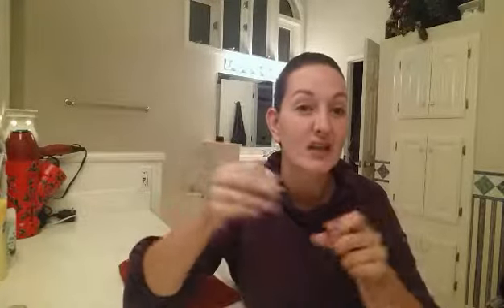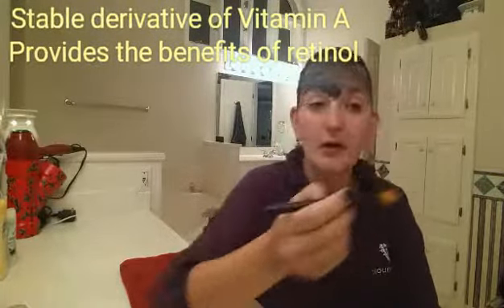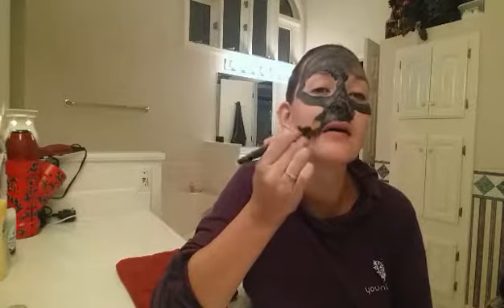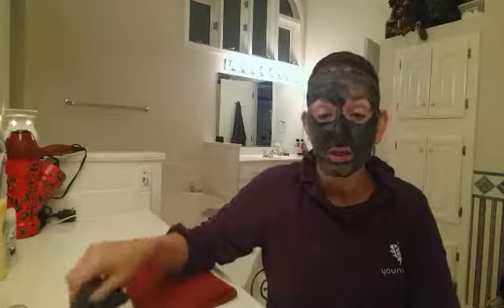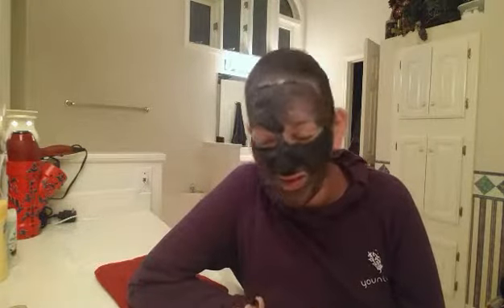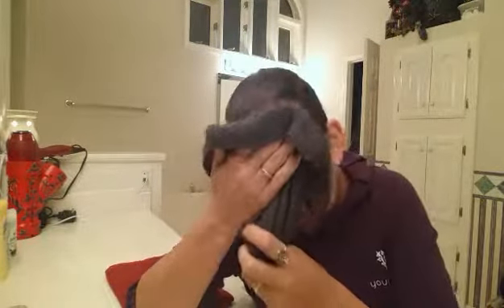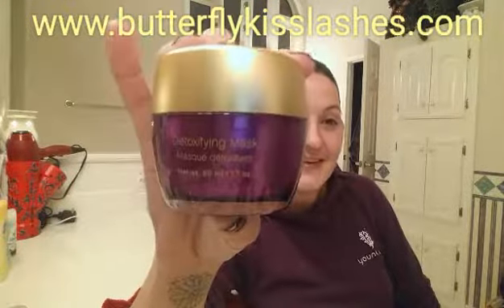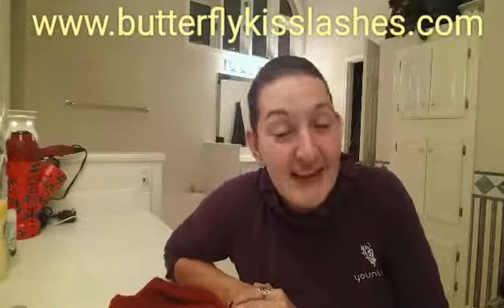Your skin is Royalty!! Part 3